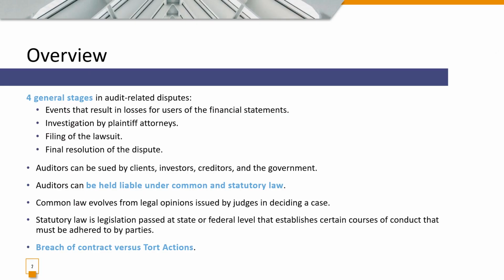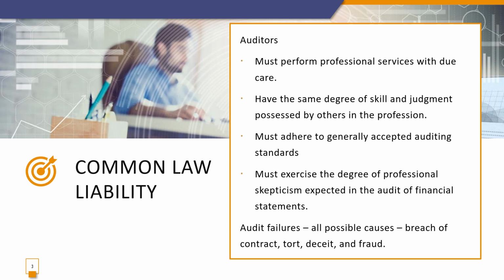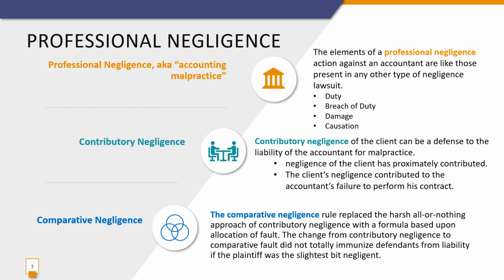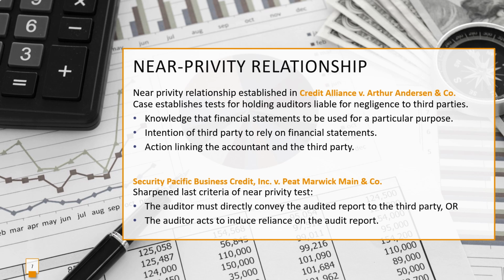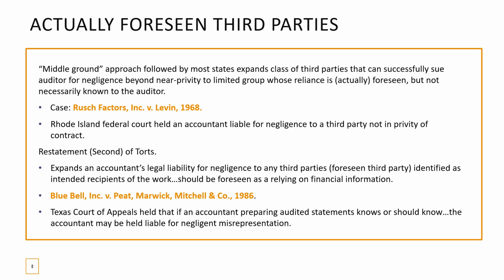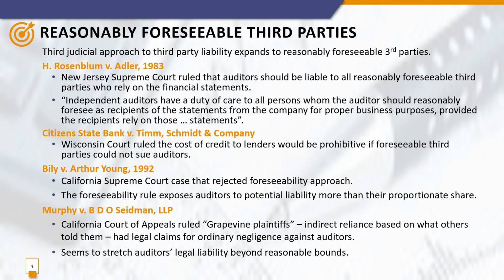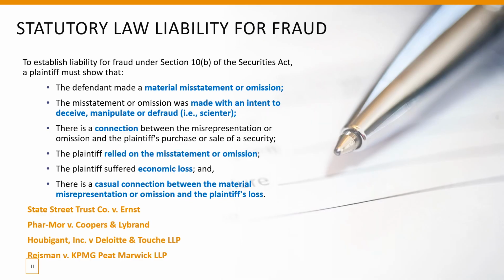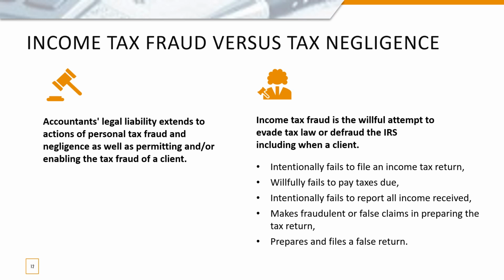Accounting Ethics: Legal Liabilities of Auditors